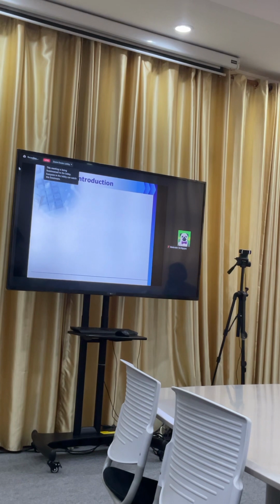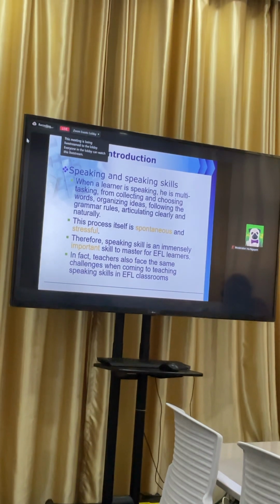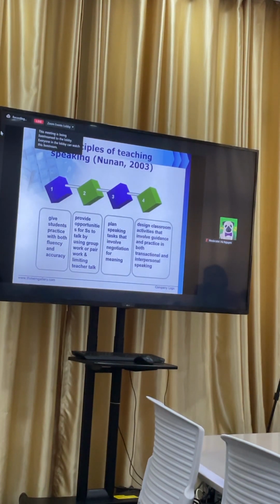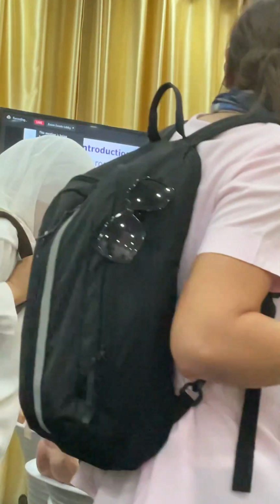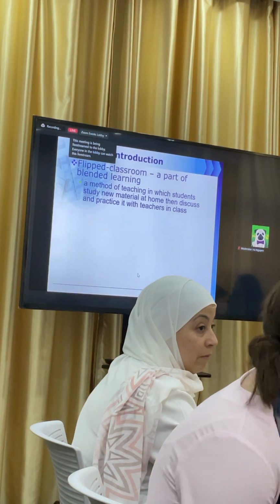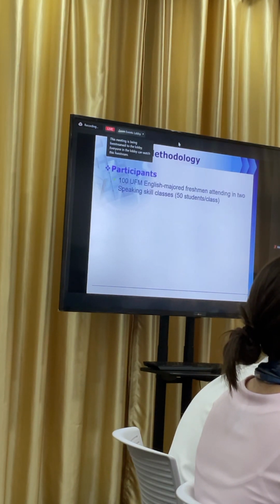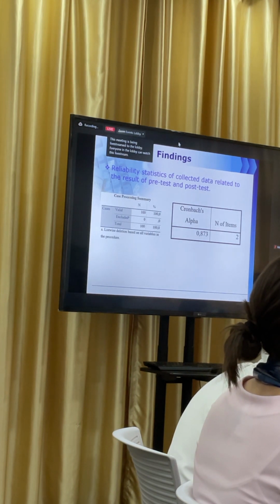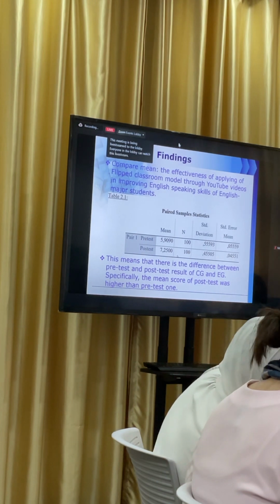ITC2022@TDTU-Flipped classroom to improve Speaking skill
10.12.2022